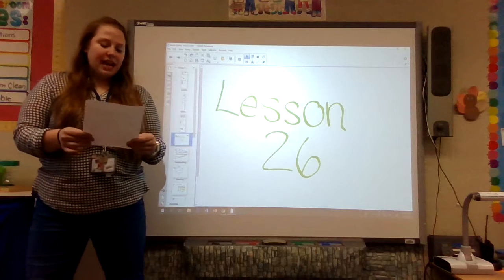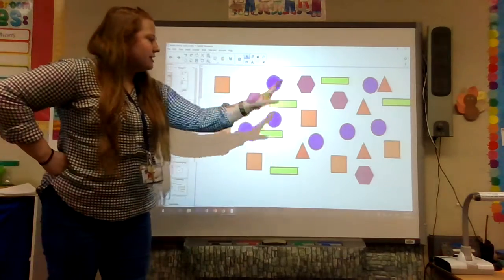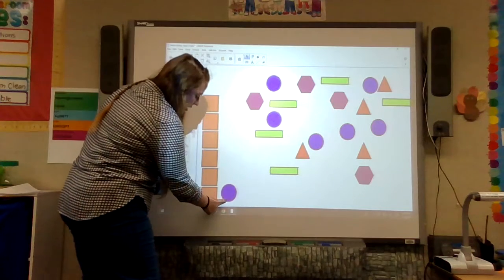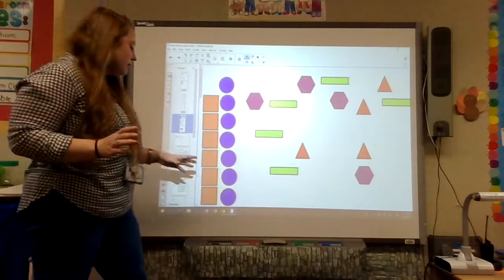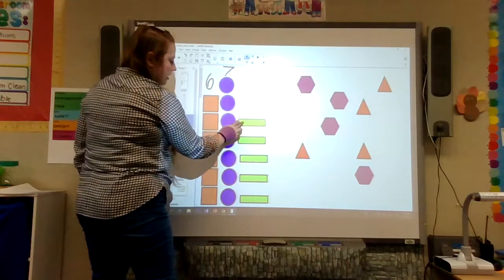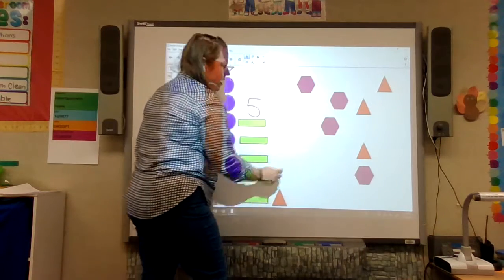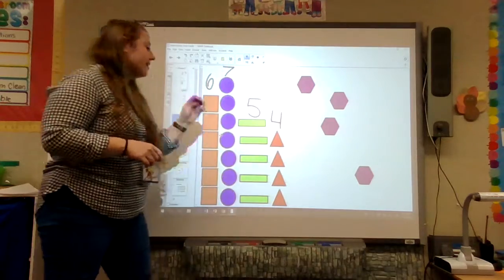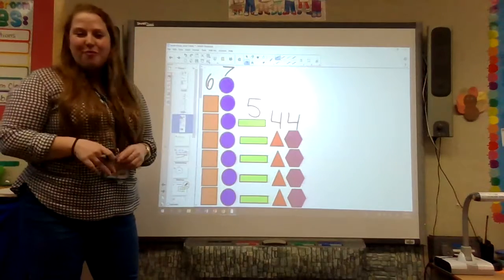Mod 3 Lesson 26